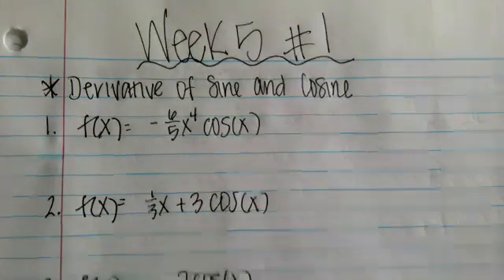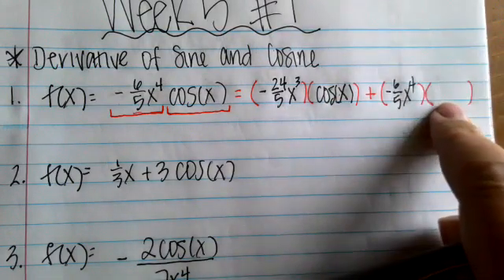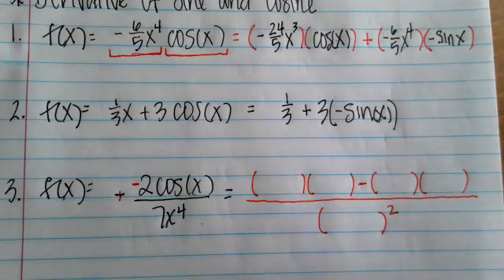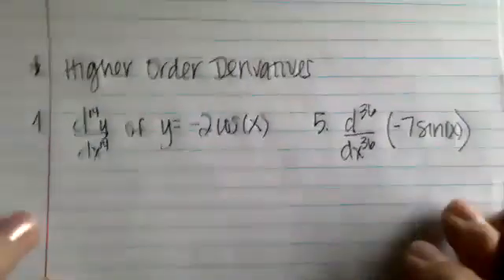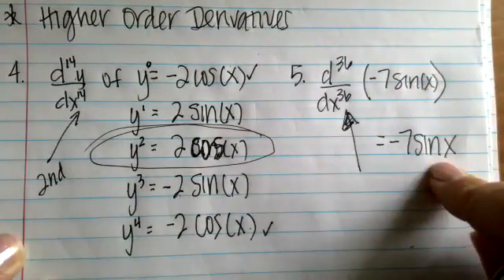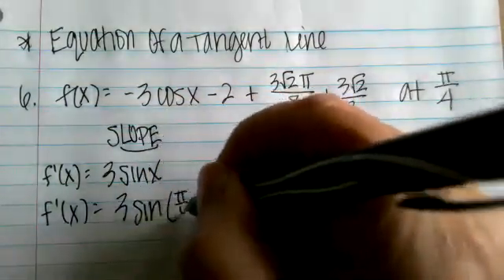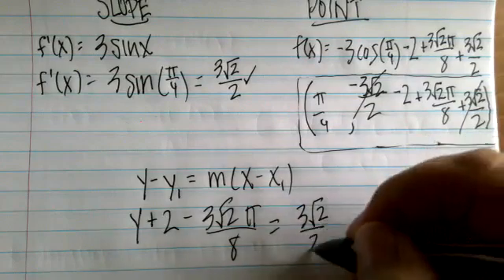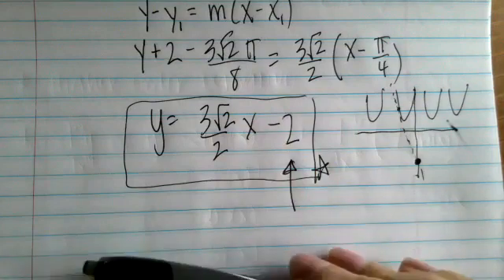Week 5 1 Derivatives of Trig Functions